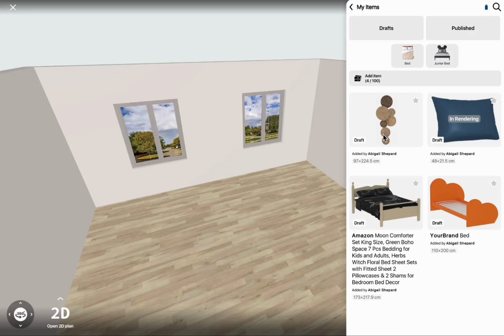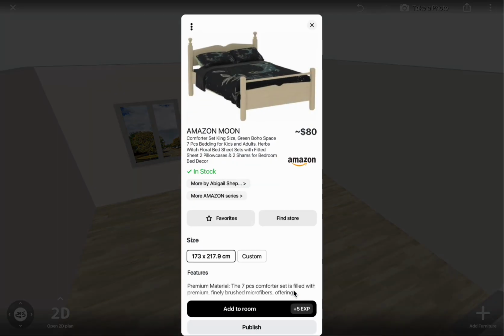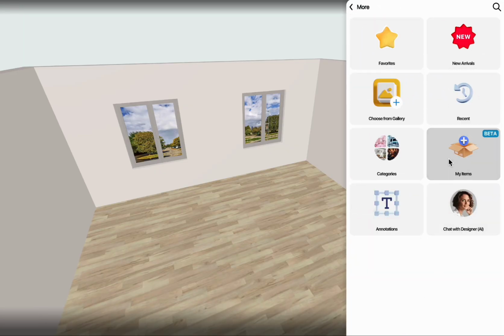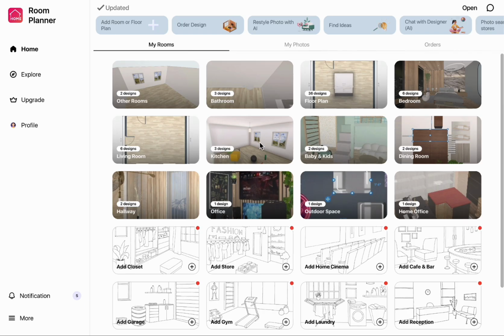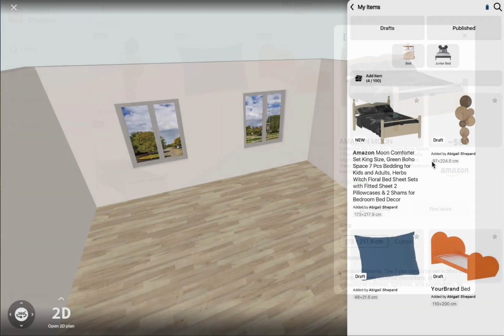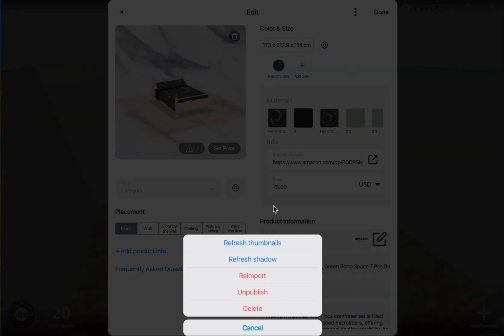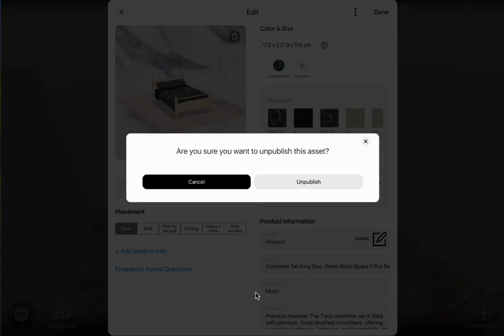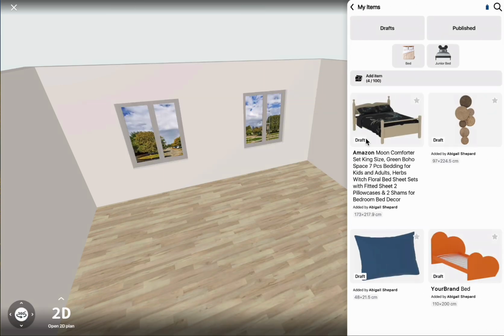3D Models Import - Tutorial, Part 8, Publish option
In this video, you will learn how to publish your 3D model in Home Planner so that others can see and use it. The tutorial covers the necessary steps before publishing, such as filling in product details and verifying the model's placement.